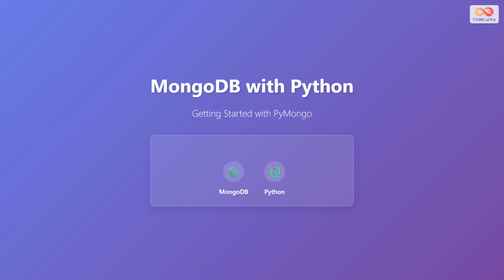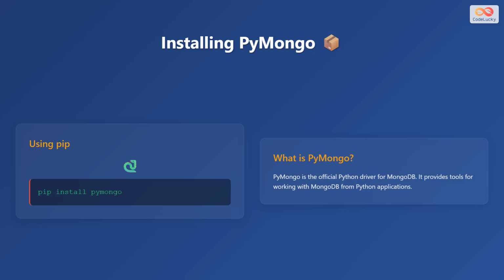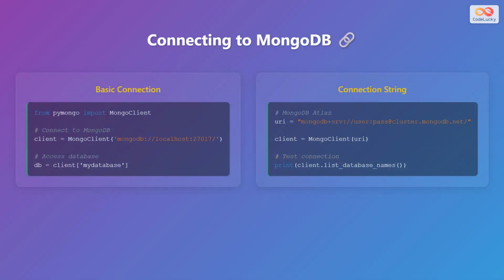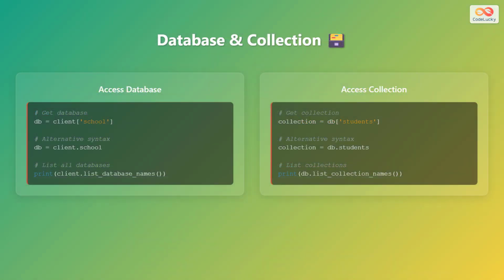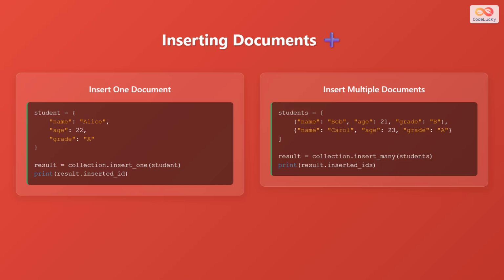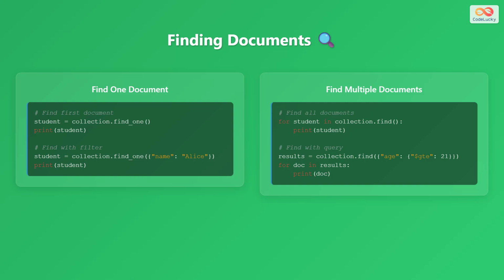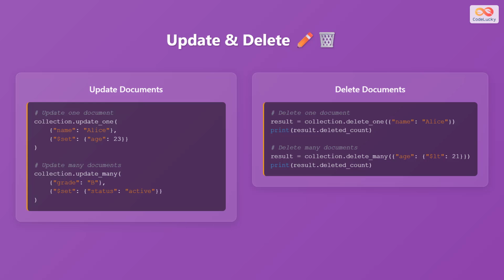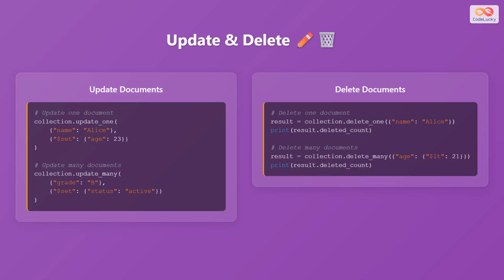MongoDB and Python Tutorial for Beginners: Getting Started with PyMongo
🚀 Dive into the world of MongoDB and Python with this comprehensive beginner's tutorial! 🐍🍃

We'll guide you through every step, from setting up your environment to performing essential database operations.

This video covers:
- What is MongoDB and why use it?
- Installing PyMongo, the official Python driver for MongoDB.
- Connecting to MongoDB (local and Atlas).
- Creating and accessing databases and collections.
- Inserting, finding, updating, and deleting documents.

Whether you're a complete beginner or have some experience with Python, this tutorial will give you the foundational knowledge to start building powerful applications with MongoDB. Let's unlock the potential of NoSQL databases together! ✨

Chapters:
00:00 - MongoDB with Python
00:23 - What is MongoDB?
01:03 - PyMongo Installation
01:40 - Connecting to MongoDB
02:41 - Database and Collection Setup
03:28 - Inserting Documents
04:38 - Finding Documents
05:37 - Update and Delete Operations
07:03 - Outro